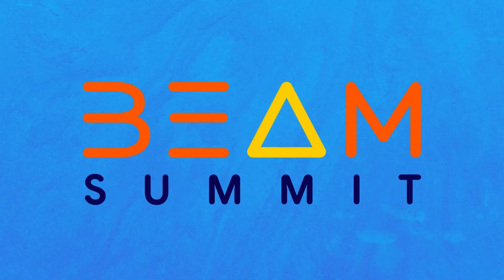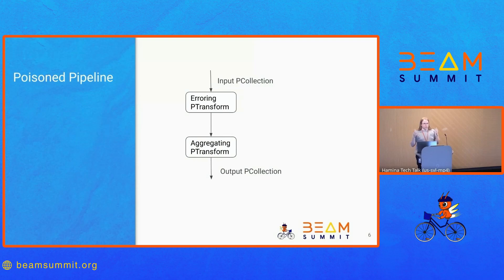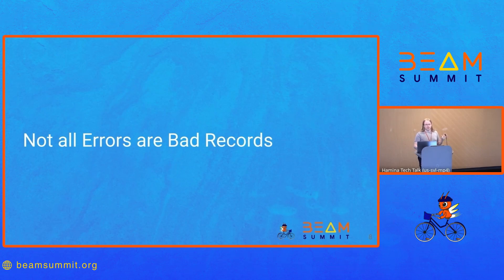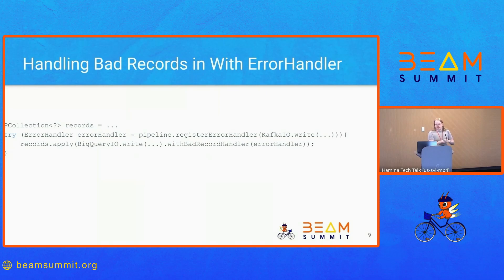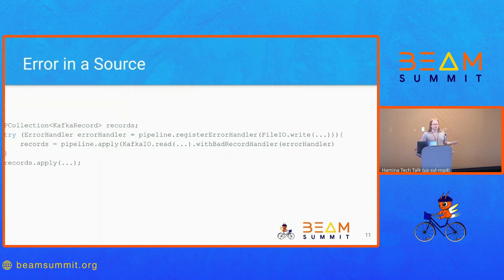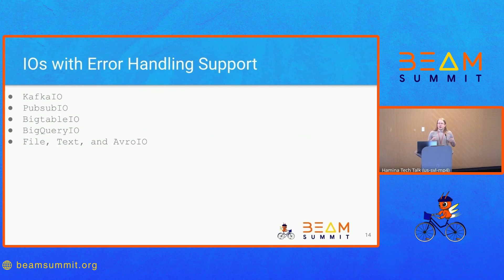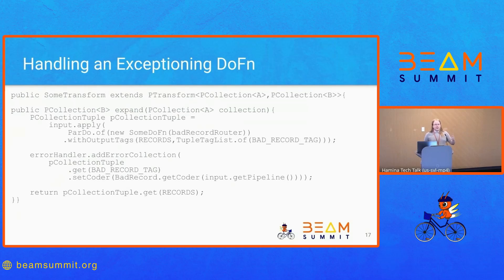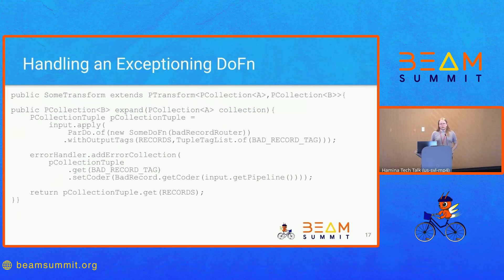Using Dead Letter Queues with Beam - Beam Summit 2024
In this session, you will learn what we consider a Dead Letter in Beam, the high level DLQ architecture we’ve implemented, and some example use cases on how to incorporate DLQs in your pipelines.